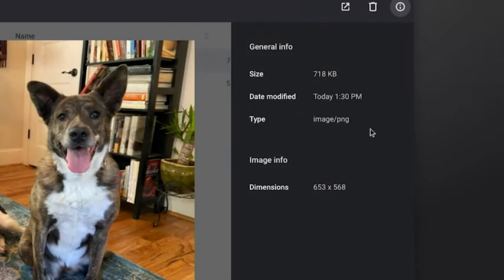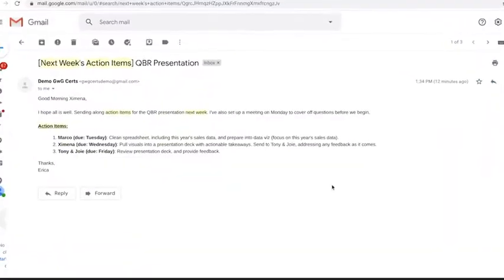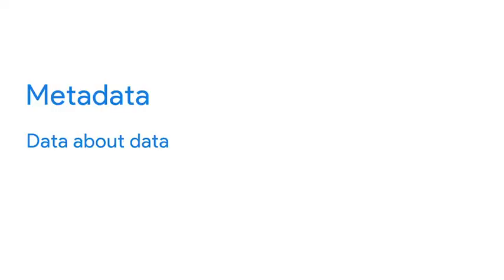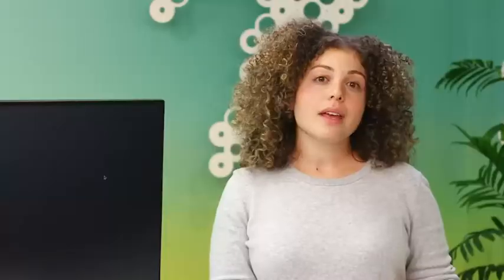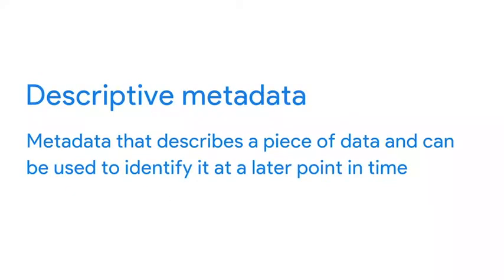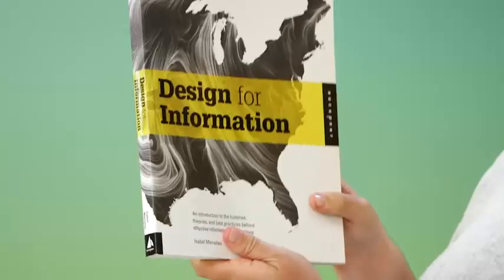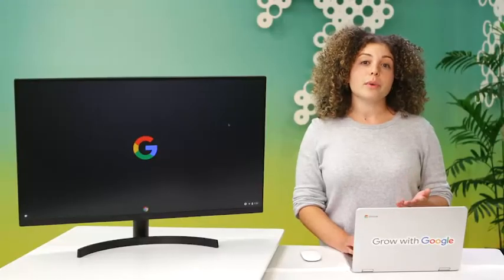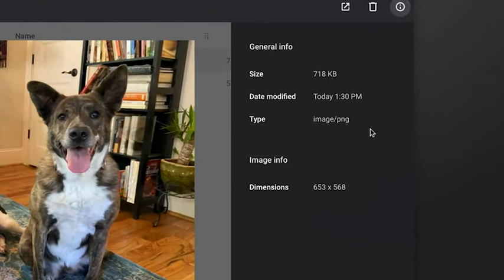Lesson 24 Exploring metadata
Google Data Analytics - Course 3 - Prepare Data for Exploration